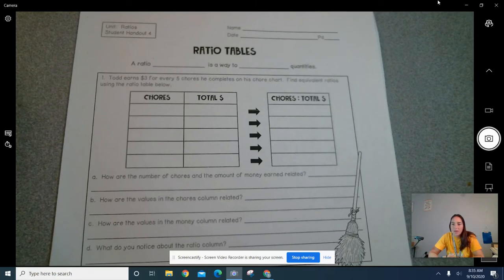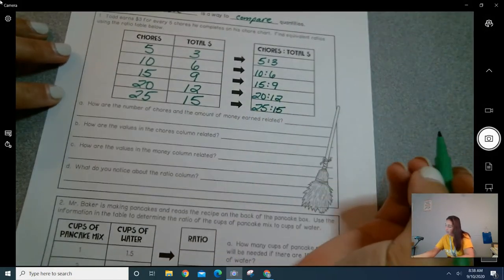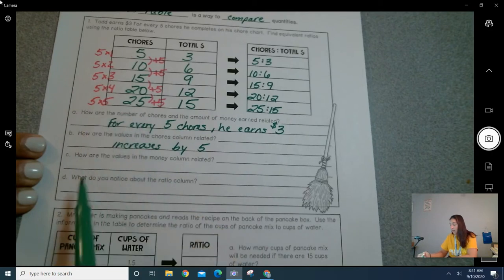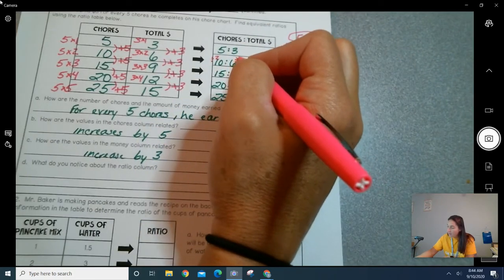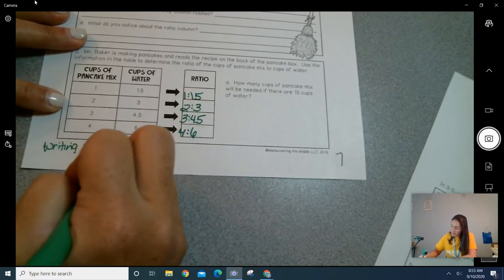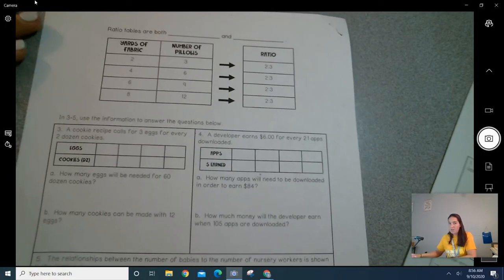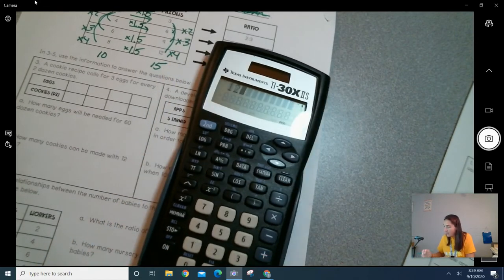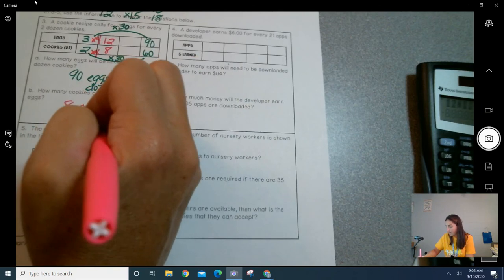9/11 Ratio Tables